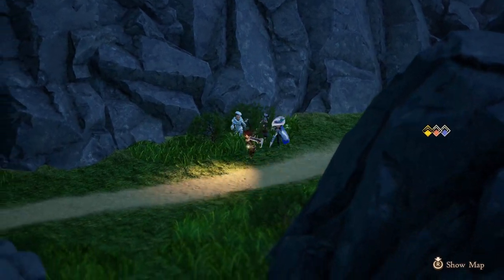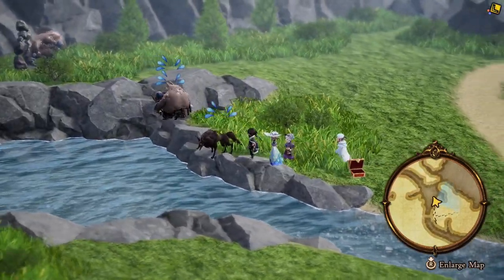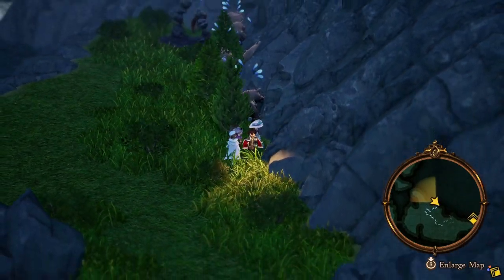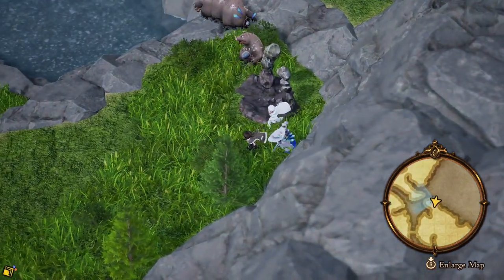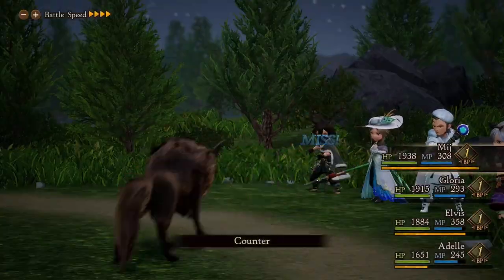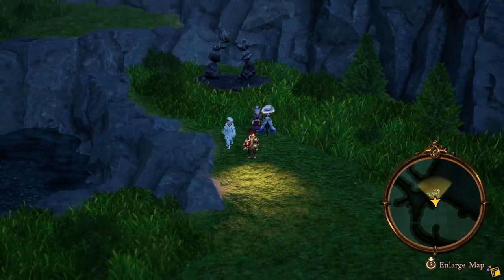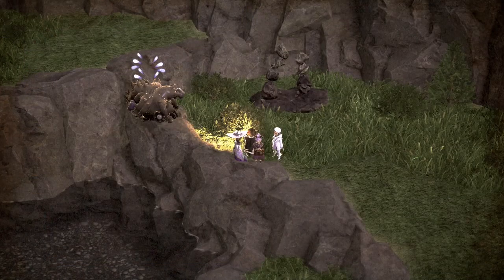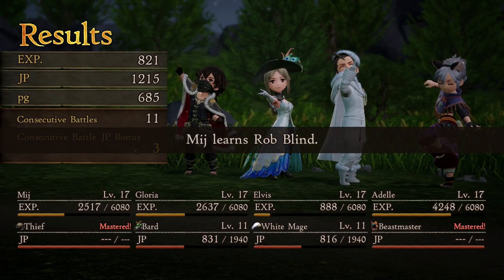Bravely Default 2 - Early JP Farm spot - 800 every 5 minutes!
An early game farm spot in Bravely Default 2, can be done earlier with a bit of risk or later on full brain dead mode!

With JP Up from Freelancer every battle will give you minimum ~1.2k JP for 5 minutes of rounding up mobs. Happy grinding!